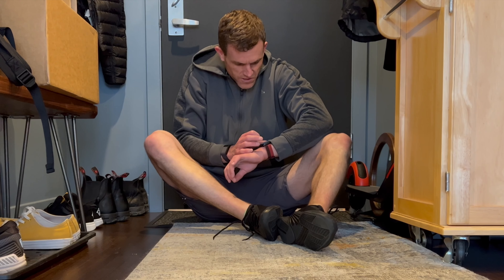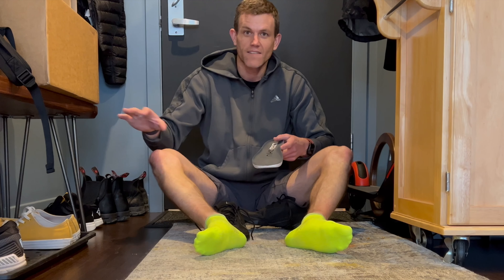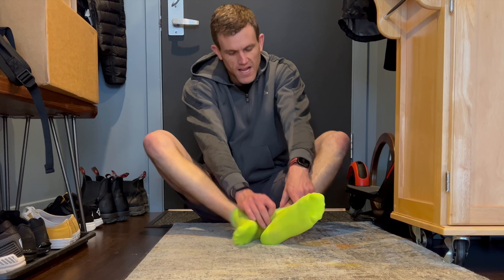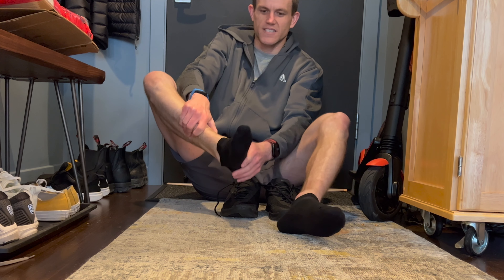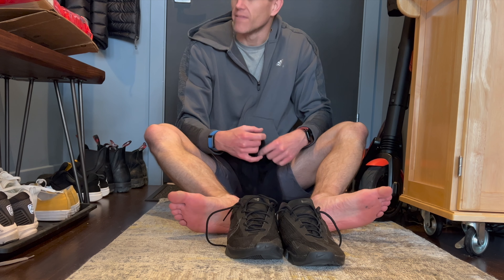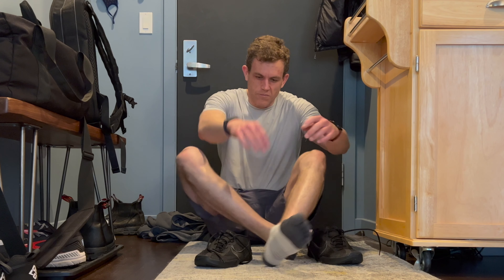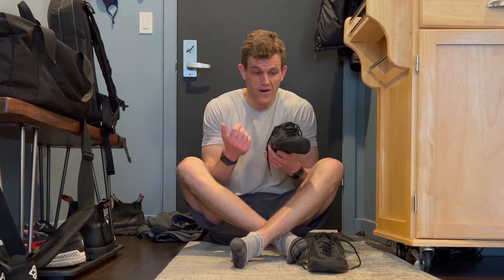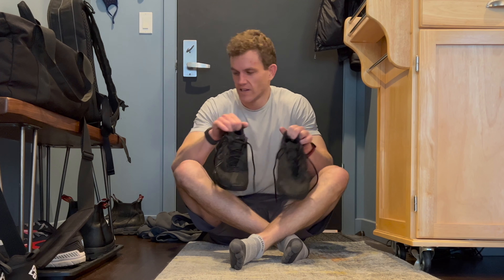My Nike React Metcon Turbo Review after 3 CrossFit Workouts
I record my initial impressions of the Nike React Metcon Turbo shoe after 3 varied CrossFit workouts.